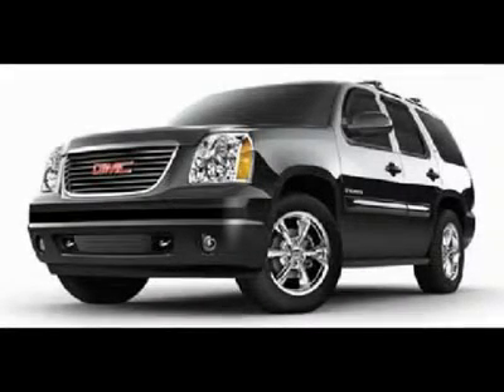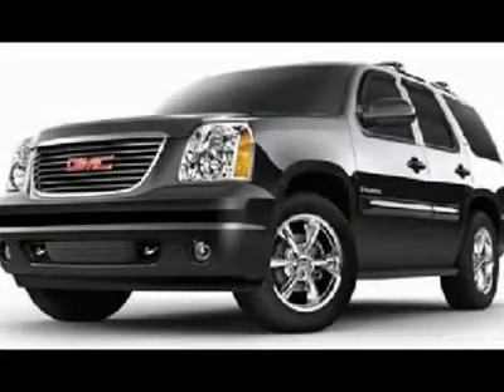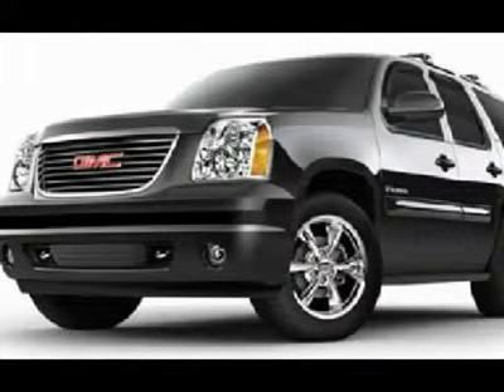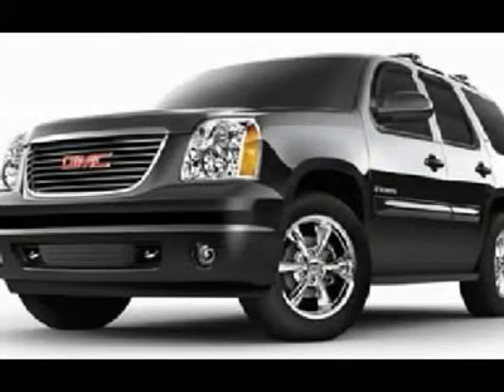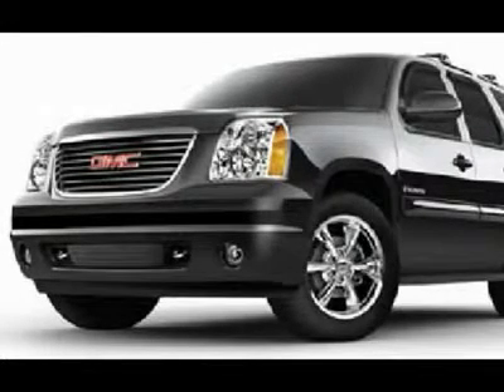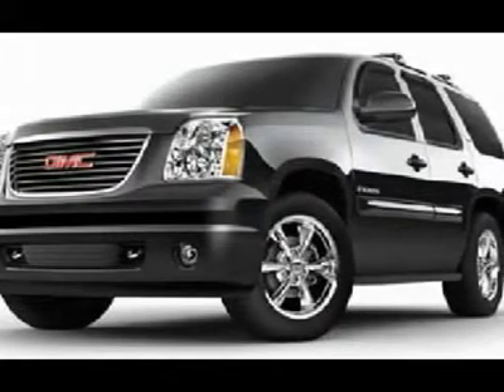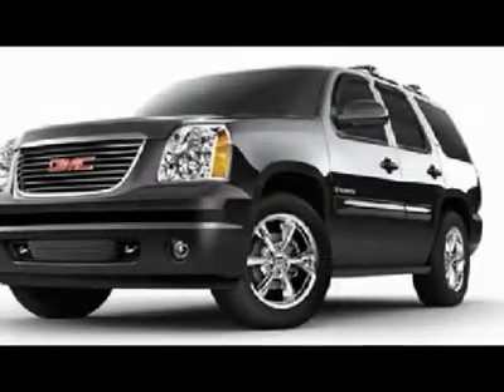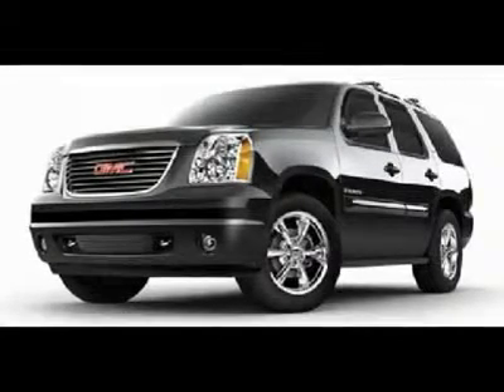2007 GMC YUKON XL Fond Du Lac, WI J2194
2007 GMC YUKON XL Fond Du Lac, WI
Stock

536 S. Seymour St.

1 OWNER! CLEAN CARFAX! 6.2 LITER V8 ENGINE, DENALI PACKAGE, SIX SPEED AUTOMATIC TRANSMISSION WITH OPTIONAL MANUAL TAP SHIFT, ALL WHEEL DRIVE 4X4 FOUR WHEEL DRIVE, POWER MOONROOF SUNROOF, FACTORY TV AND DVD REAR ENTERTAINMENT SYSTEM TV/DVD DVD PLAYER RES, DUAL POWER HEATED SEATS, BLACK EBONY LEATHER SEATS BUCKETS, MEMORY DRIVERS SEAT, 2ND ROW HEATED POWER FOLD UP QUAD SEATING QUADS, 3RD ROW SEATS BENCH SEATING, 7 PASSENGER SEVEN, STABILITRAK, AUTORIDE, ONSTAR, XM SATELLITE RADIO CAPABILITIES, TOWING PACKAGE(RECEIVER HITCH, WIRING, & TRANSMISSION COOLER), 3.42 GEARS WITH LIMITED SLIP DIFFERENTIAL, POWER FOLD IN POWER MIRRORS WITH BUILT IN DIRECTIONAL SIGNALS, CHROME TRIMMED RUNNING BOARDS, BRIDGESTONE DUELER H/L P275/55 R20 TIRES, 20 FACTORY DENALI CHROMED ALLOY RIMS, KEYLESS ENTRY WITH FACTOY REMOTE START, CD PLAYER, BOSE SOUND SYSTEM, REAR AIR AND AUDIO CONTROLS, POWER RAISE REAR GATE AND GLASS, POWER PEDALS, SIDE WINDOW BUILT IN ANTENNA, SIDE AIRBAGS CURTAIN AIR BAGS, HEATED WOODGRAIN TRIMMED MULTI-FUNCTION STEERING WHEEL, DRIVER INFORMATION CENTER, REVERSE SENSORS, HOMELINK SYSTEM WITH THREE PROGRAMMABLE LIGHTING,SECURITY,GARAGE BUTTONS, L.A.T.C.H. CHILD SAFETY SYSTEM, DUAL CLIMATE CONTROL, REAR WINDOW DEFROSTER, COMPASS/TEMPERATURE REARVIEW MIRROR, FOG LIGHTS, TINTED WINDOWS, WOODGRAIN DASH AND DOOR TRIM, CHROME TRIMMED ROOF RACK, DENALI BILLET GRILL, FACTORY FLOORMATS, AIR, CRUISE CONTROL, TILT, POWER LOCKS, POWER WINDOWS, FACTORY POWERTRAIN LIMITED WARRANTY UNTIL 100,000 MILES! THIS YUKON XL IS ELIGIBLE FOR A PARTS AND SERVICE AGREEMENT! 1 OWNER! CLEAN CARFAX! VERY VERY CLEAN INSIDE AND OUT! RUNS AND DRIVES EXCELLENT! THIS IS ONE OF THE SHARPEST 2007 GMC YUKON XL DENALI AWD VEHICLES WE HAVE EVER HAD ON OUR LOT! THIS ONE HAS JUST ABOUT EVERY OPTION YOU COULD GET ON THESE VEHICLES! MAKE YOUR MOVE BEFORE THIS FULLY LOADED 4WD SUV IS GONE! 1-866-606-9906. VIEW OUR COMPLETE INVENTORY OF AROUND 500 VEHICLES . ***If you are looking for financing Lenz Truck Center can help!  We have on the spot financing! Bad Credit or Good we will work with your 17 banks to get you approved and for a great rate! If you live far away or close to us we make it our promise to make sure you are a happy customer before, during, and after the sale! Lenz Truck Center has been in business and family owned for 25 years! With a new generation taking over we plan on making this the place you and your children buy their next vehicle! Lenz Truck Center is the country's fastest growing dealership!  Lenz Truck Center has grown from about a 40 vehicle inventory in 1999 to over 400 today!  Our selection is unmatched in the industry with more high quality used diesel trucks than anyone in the Midwest. All here in Fond du Lac, Wi!  All of our vehicles are Lenz Certified and ready to be delivered!  All prices are plus any applicable state taxes and service fees.  We will do our best to keep all information current and accurate, however the dealership should be contacted for final pricing and availability.